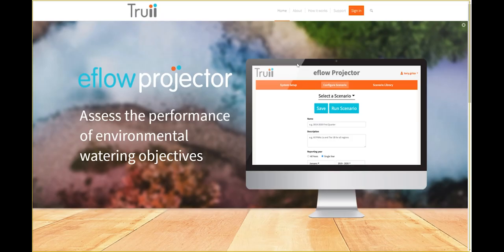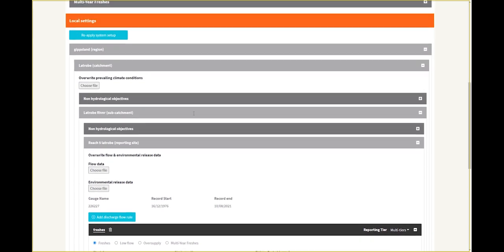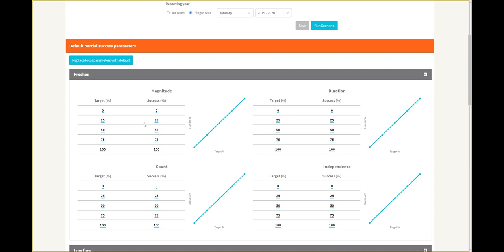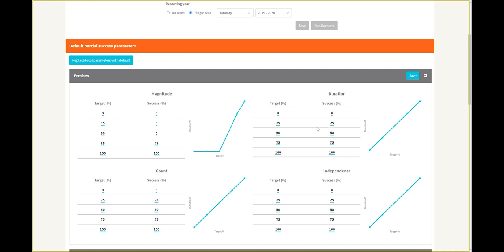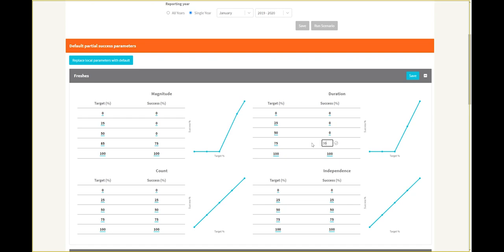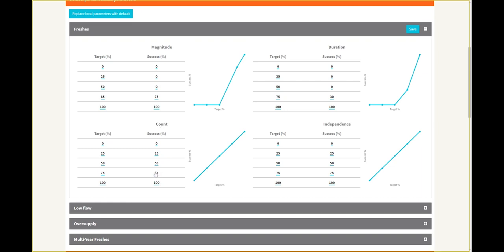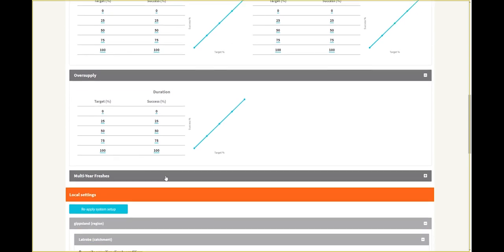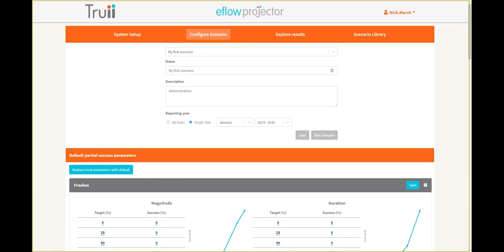eFlow Projector: Partial Success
How does 'partial success' work in eFlow Projector?